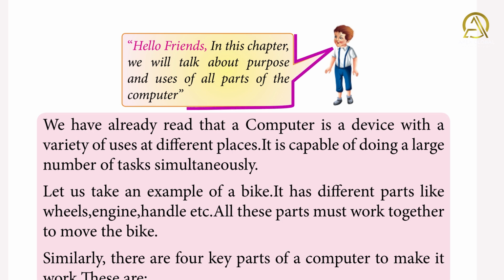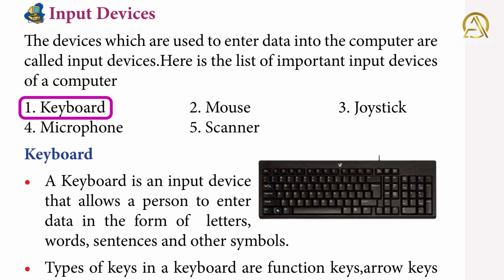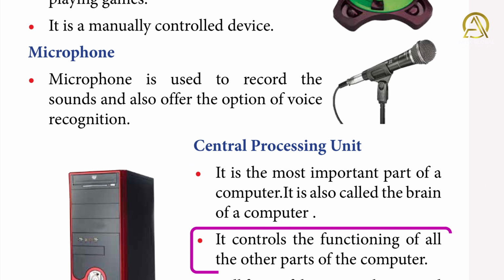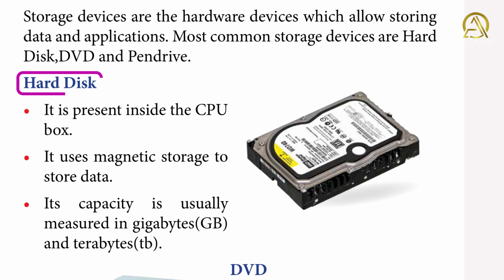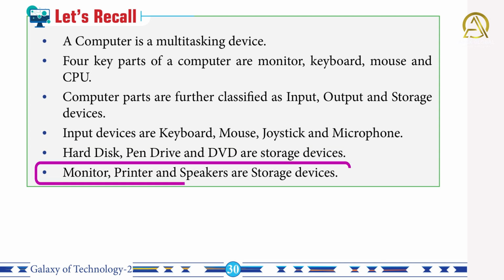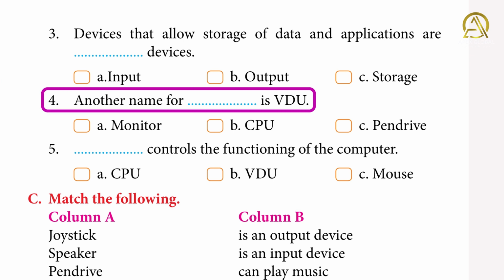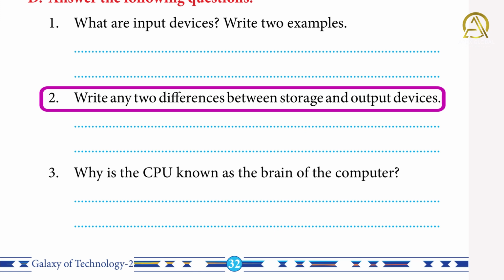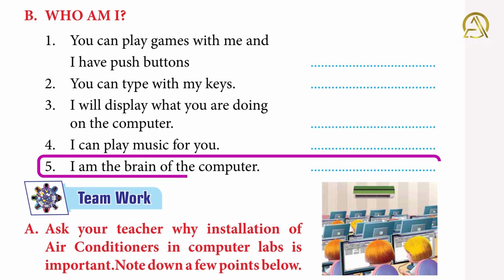Chapter 3 -: Parts Of A Computer | Computer Class 2 | Apex Global Learning Publications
Welcome to Apex Global Learning Publications! In this video, we break down the different parts of a computer, from the monitor to the keyboard and more. Perfect for young learners to understand the components that make up a computer and how they work together.